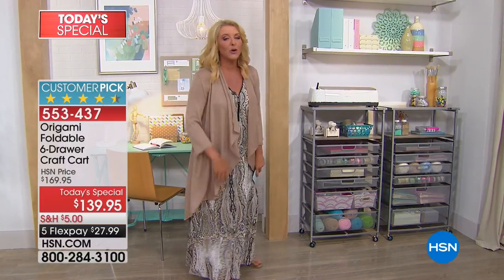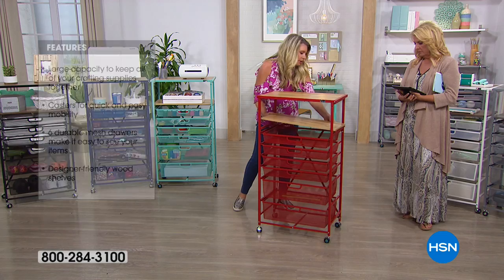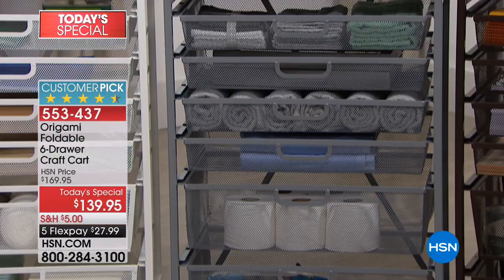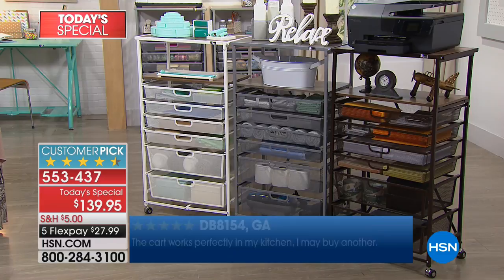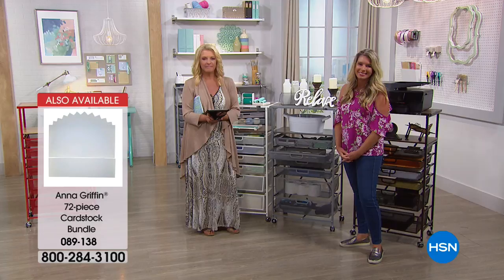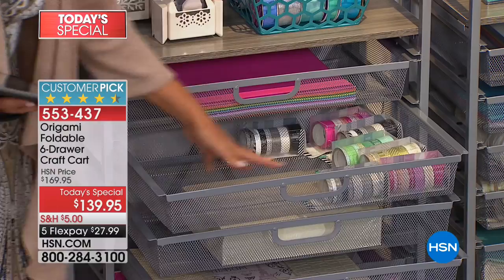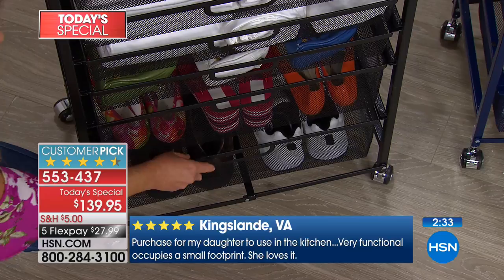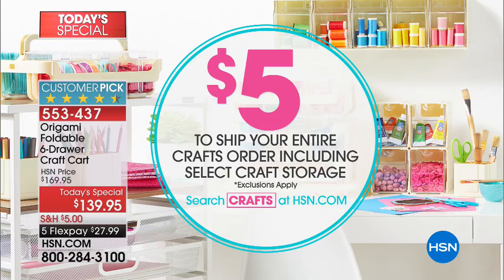Origami Foldable 6Drawer Craft Cart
Wouldn't it be nice to organize all your craft supplies in one place? This rolling cart can accommodate stamps, ribbons, tools and even scrapbooksize papers.